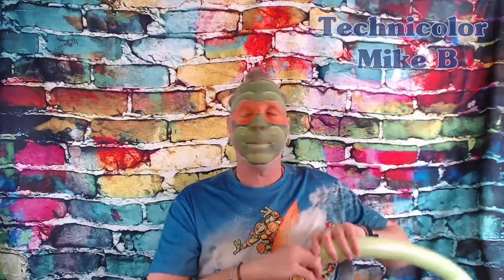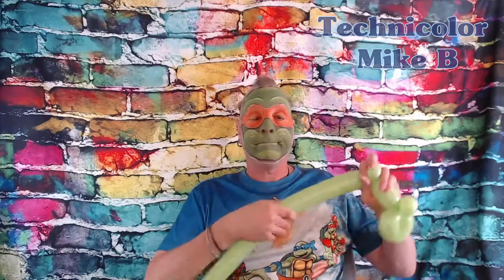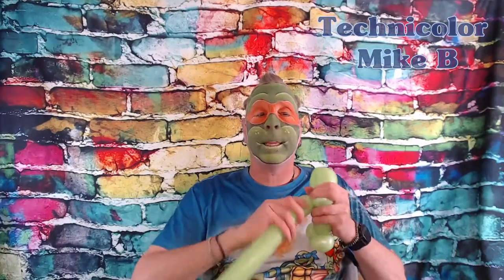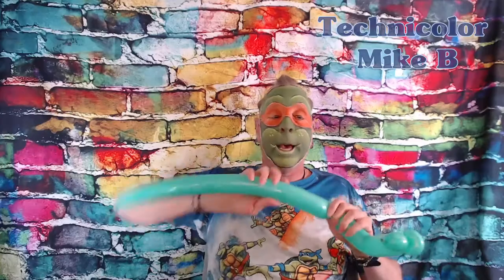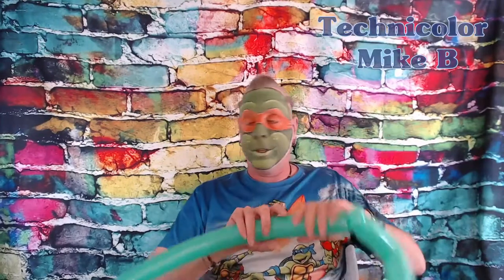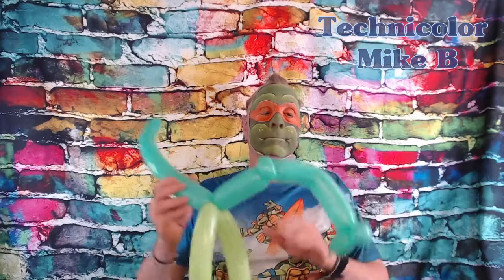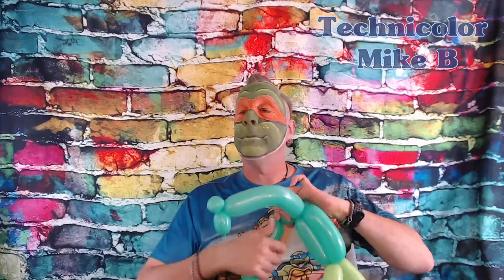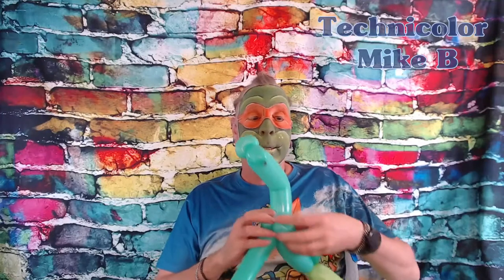N is for Ninja Turtle (Face Painting and Balloons)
Hey everyone, welcome to another episode of the Technicolor Mike B Show where I continue the Animals A to Z with today's design, N is for Ninja Turtle. Cowabunga! Today's topic is the history of the Teenage Mutant Ninja Turtles.